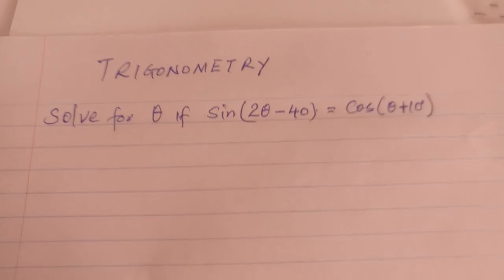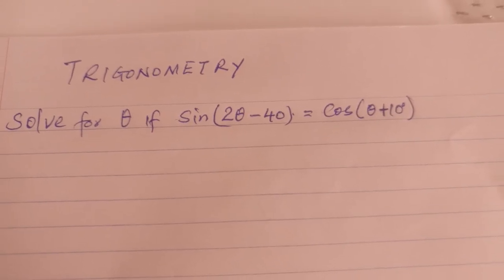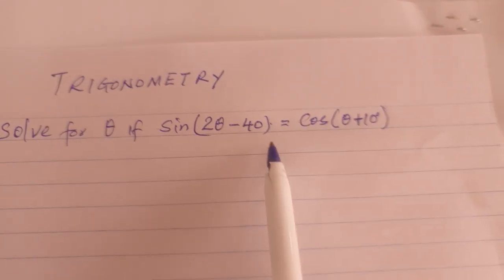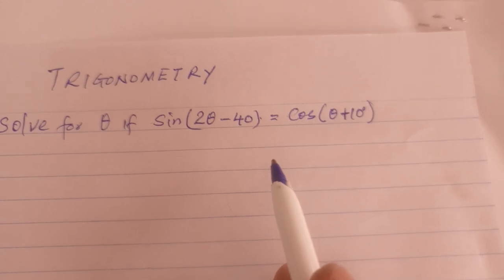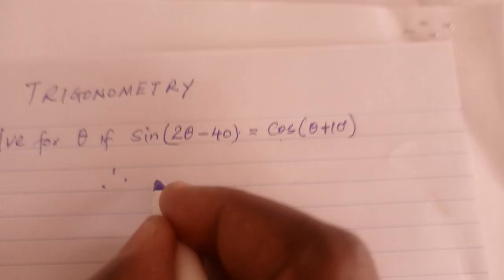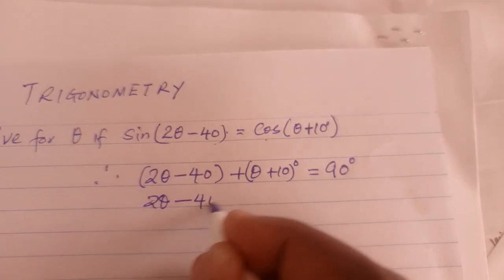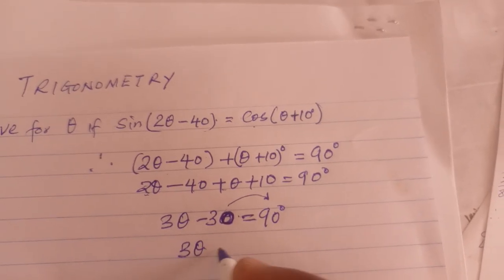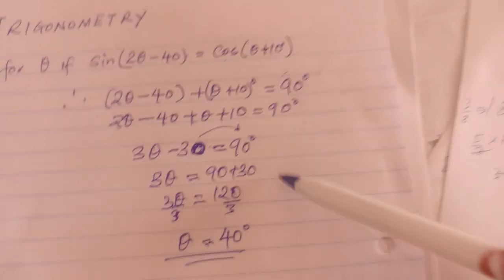Trigonometry|| Solving a trigonometric equation in under 5minutes